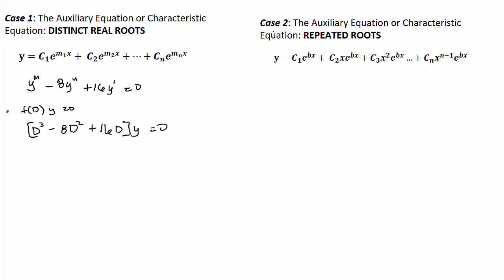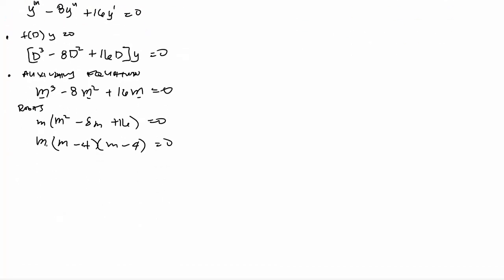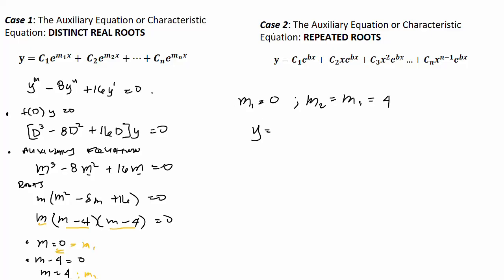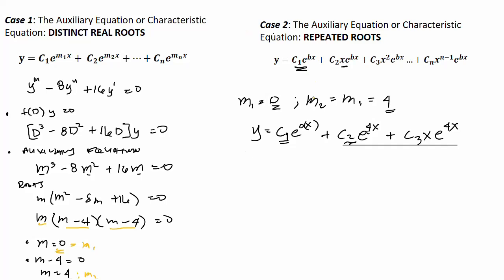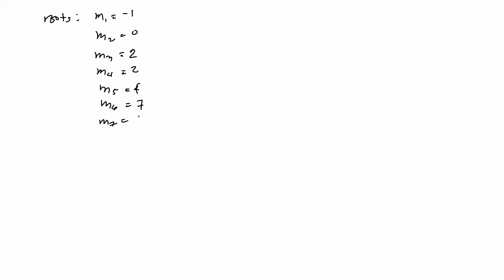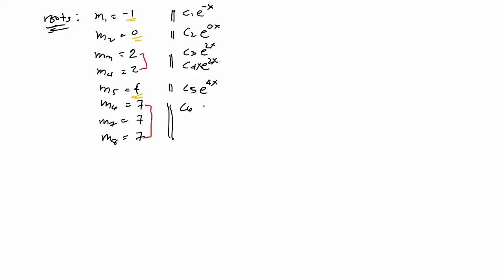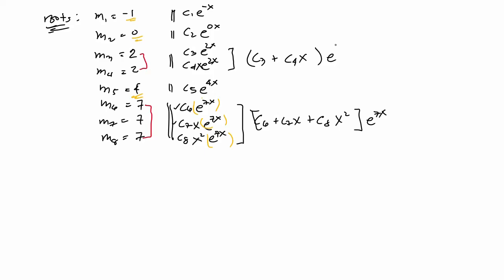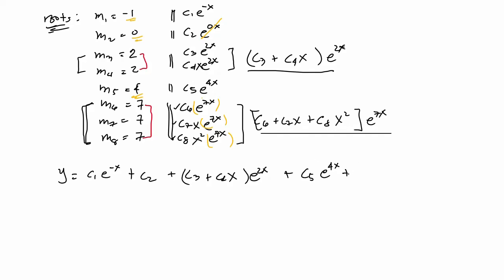ENSC113: HDE Linear Homogeneous DE_Case2.3